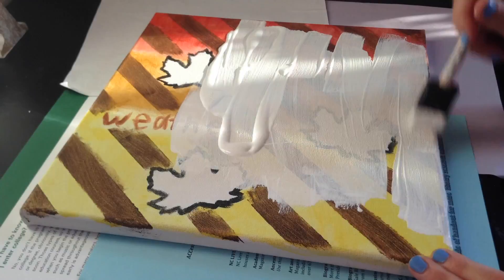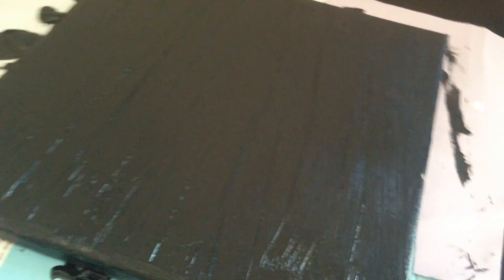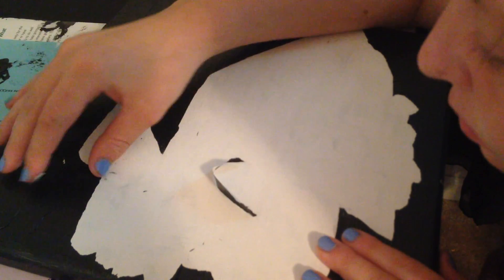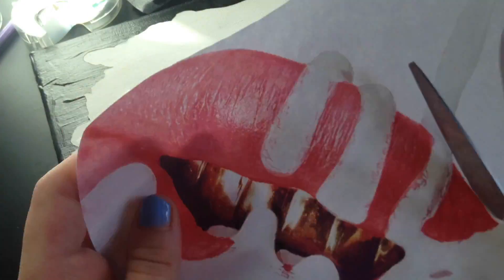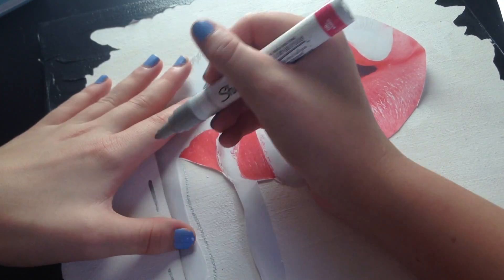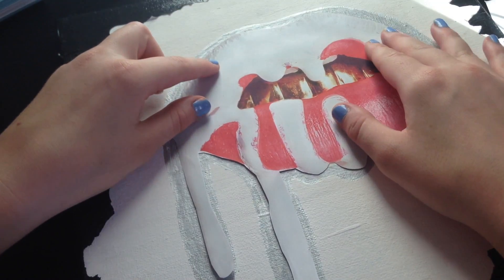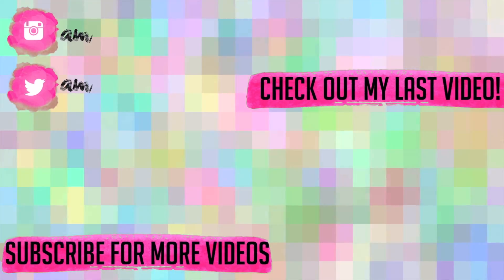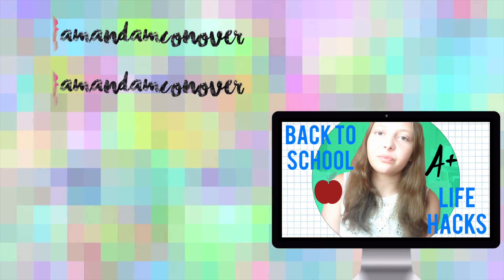DIY Kylie Jenner Room Decor!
I'm soo sorry this is late:( i just started college so i need to get used to it! i hope you like this short little diy inspired by king kylie!! i wanna do a melanie martinez video soon, so comment what kind of video i should do! xoxo